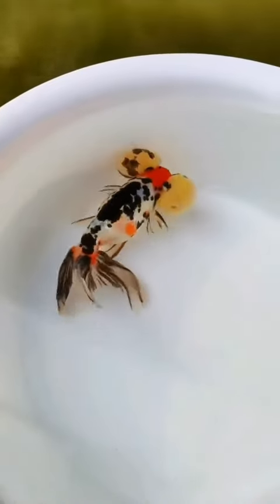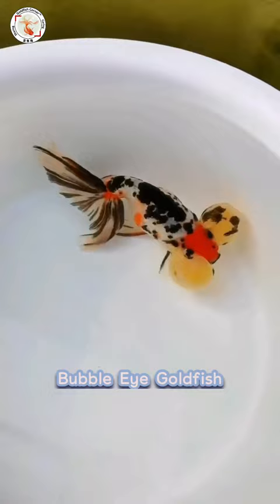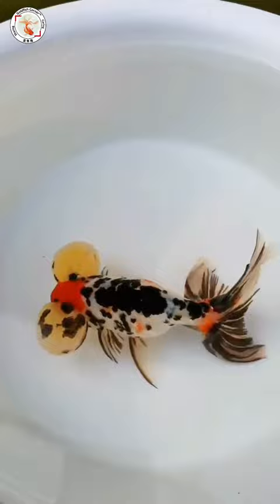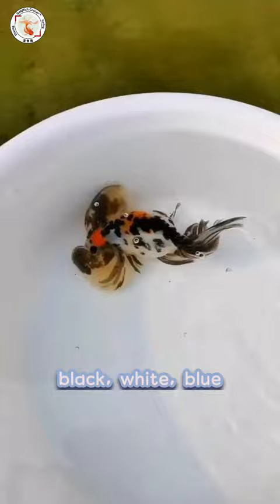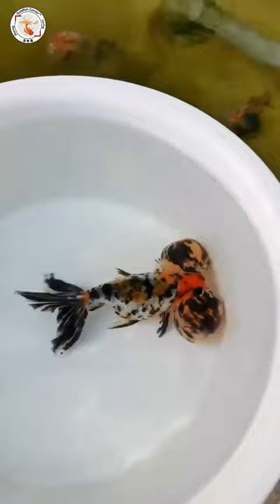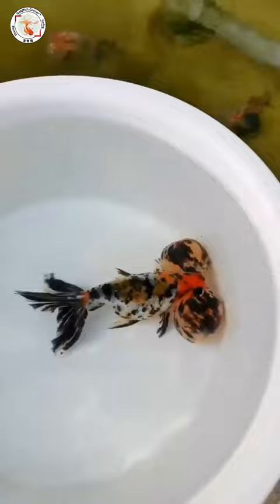Calico Bubble Eye | 五花水泡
👨‍🏫 Calico Bubble Eye, 奶牛水泡金鱼, is one of the Traditional Chinese goldfish breeds.